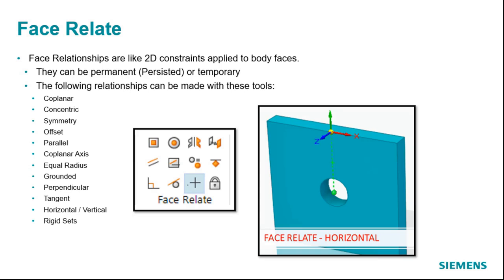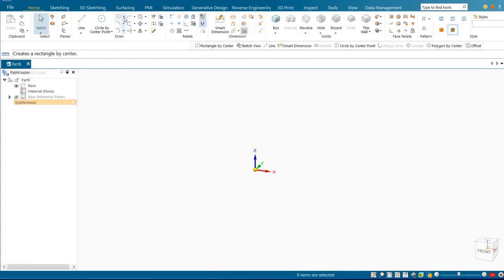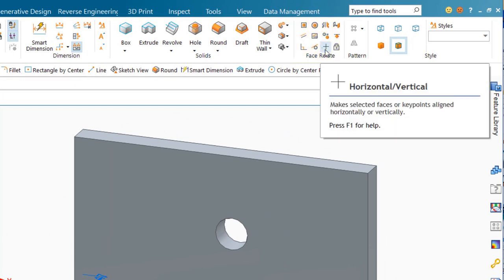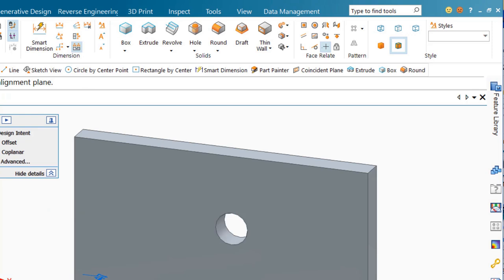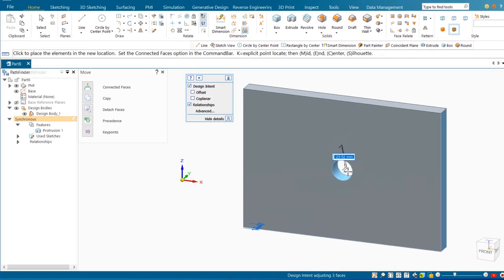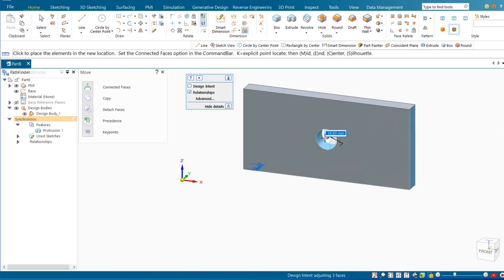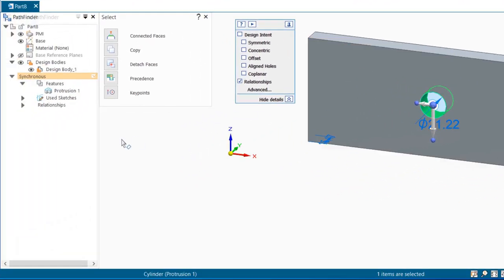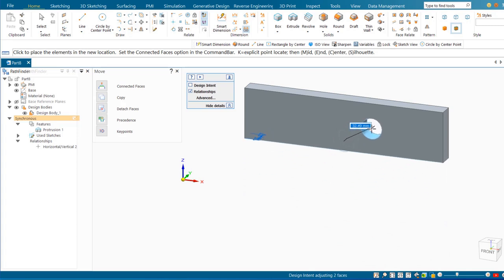Solid Edge Lesson:66 Face Relate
Learn how to use Solid Edge with Radix Engineering! In this video we will be learning about face relationship in Solid Edge.